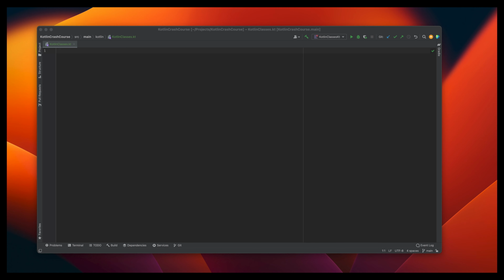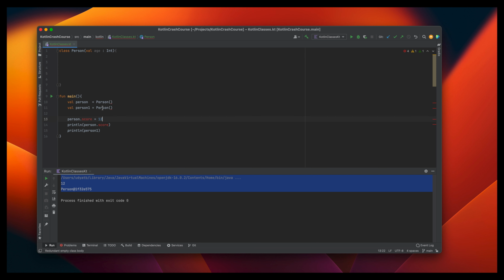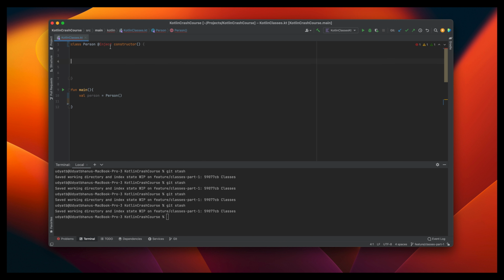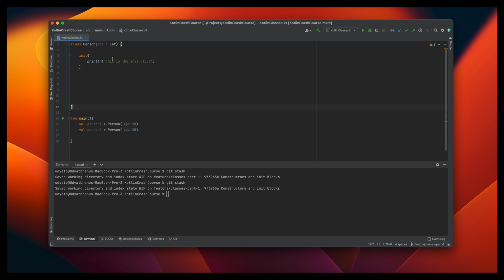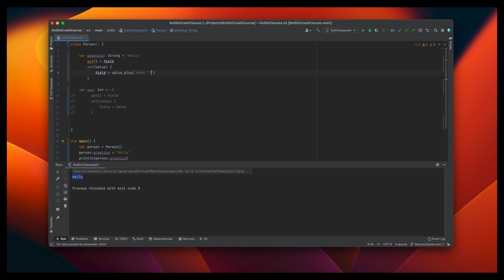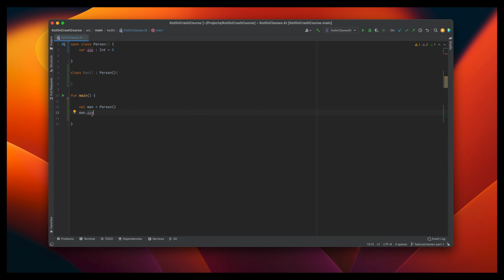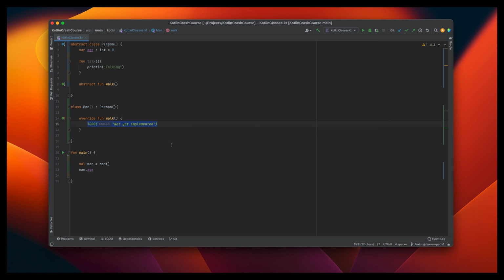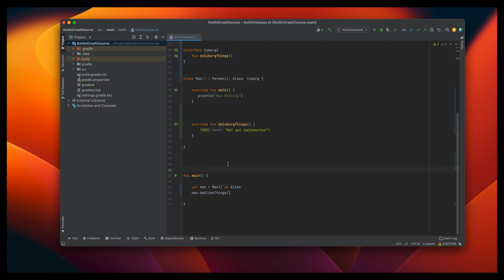Kotlin Crash Course - Classes (Instantiate classes, Constructors, Inheritance) [Part - 11]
This is Part 11 of the Kotlin Crash Course Series, in this video we take a look at how to create classes in Kotlin, focussing on the Object Oriented paradigm, what is inheritance, constructors and interfaces.